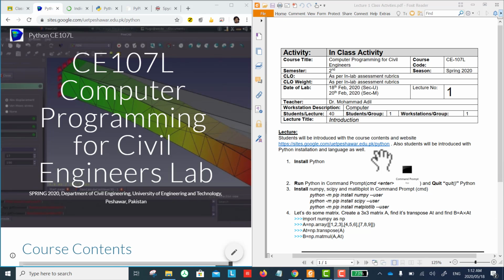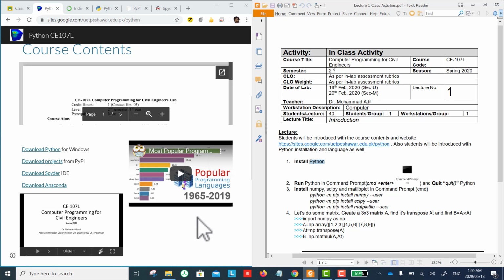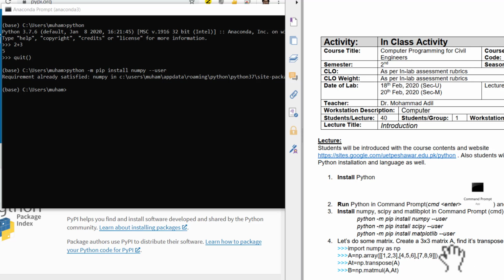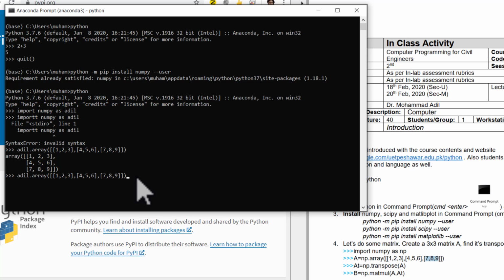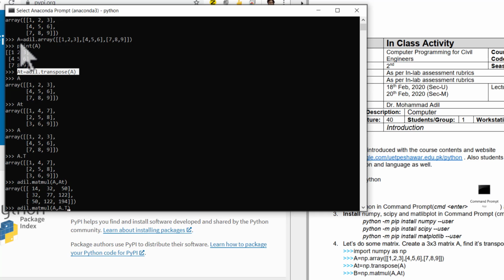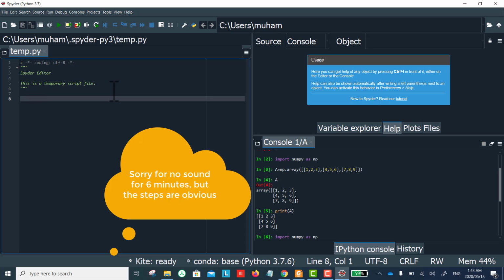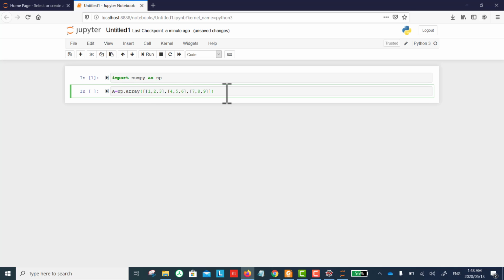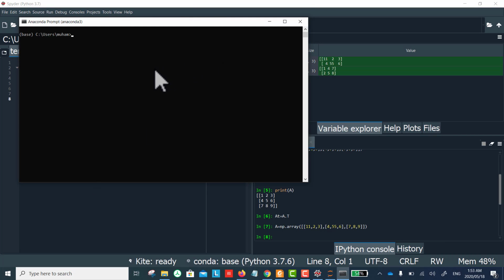Lecture 1: Python Programming for Civil Engineers: Introduction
How to get Python on your Computer?
What are Python Libraries?

What's best programming environment for Python?
SPYDER, JUPYTER or Just CONSOLE (Command Prompt)
A light introduction of NUMPY Library.